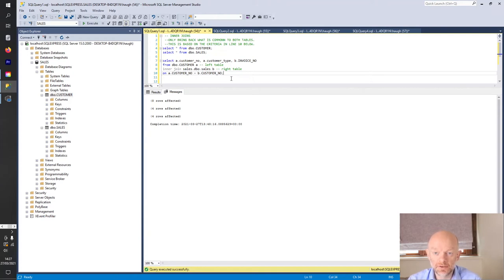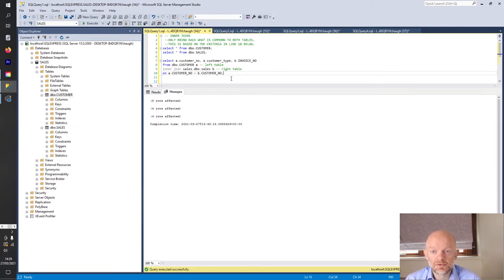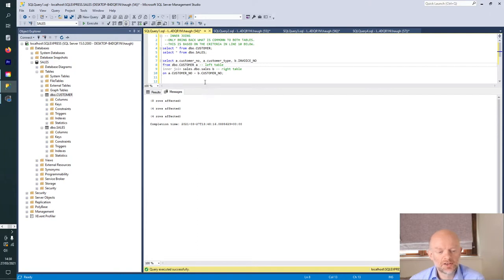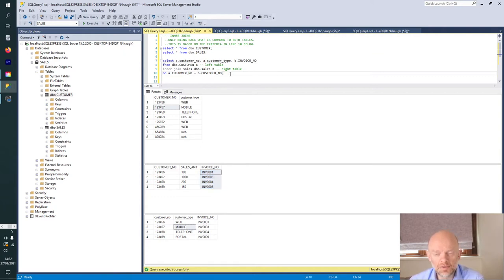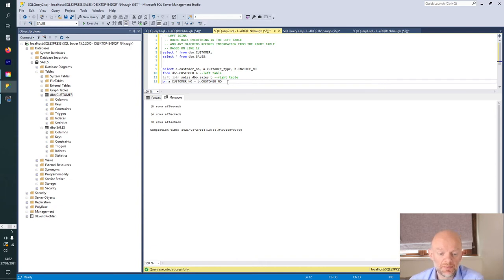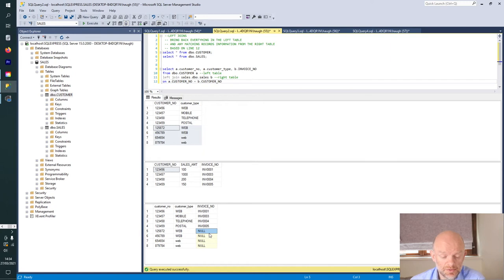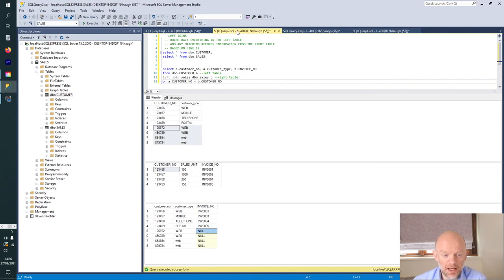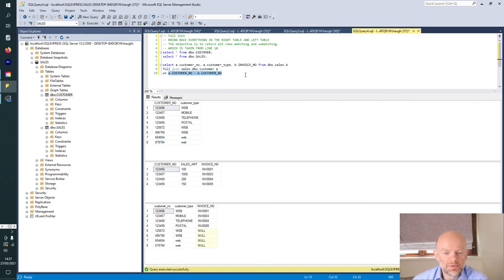How To Join Tables With SQL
When working with databases a common question is how can I join two database tables? In this video on how to join tables with SQL, we work through four examples and explain left join, right join, inner join and full joins. When you want to learn how to join tables in SQL using the primary key you can join tables and also it is a good design to not have duplicated data across the tables, this is discussed as well. This SQL tutorial is part of a series of SQL tips and tricks which can be found here:

⏲⏲⏲TIMESTAMPS⏲⏲⏲
00:00 Beginning
00:14 Inner join
04:36 Left join
07:09 Right join
08:26 Full join
10:34 Subscribe